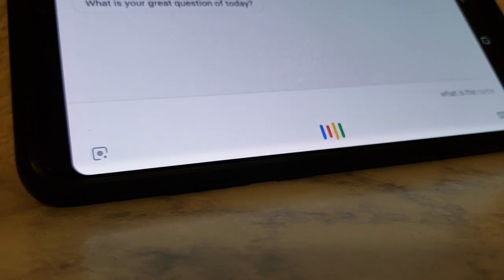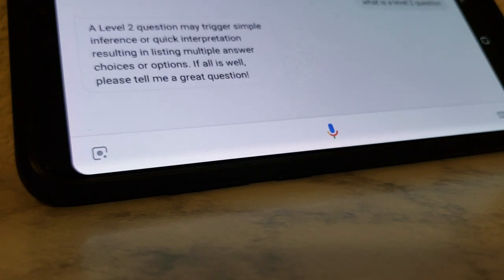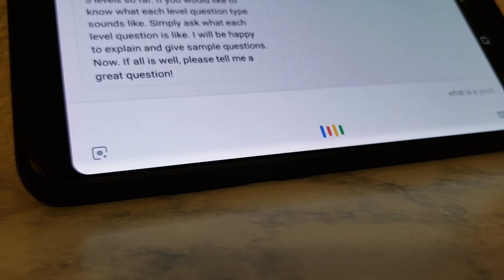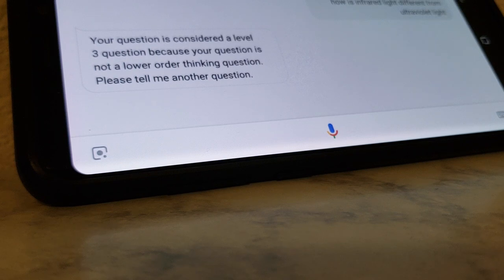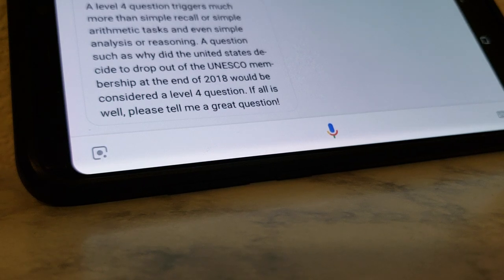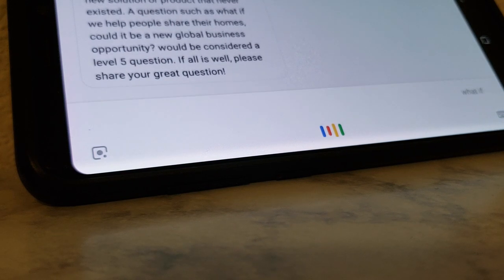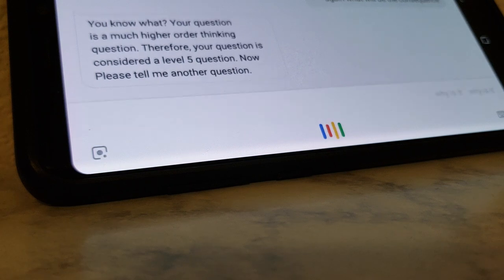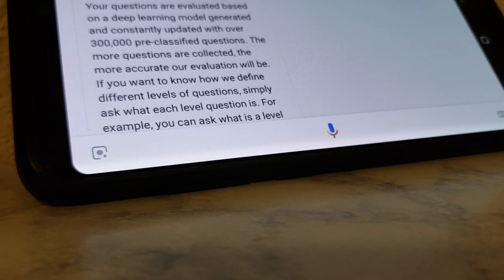Talk to Stanford SMILE (AI COACH DEVELOPED BY PAUL KIM) Stanford University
Question evaluation assistant